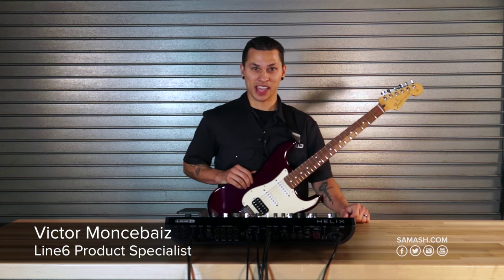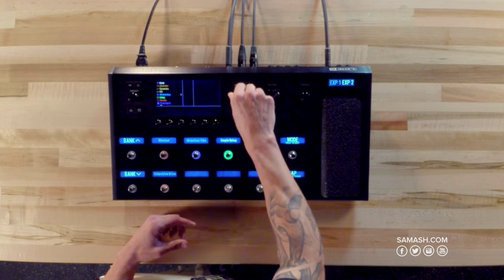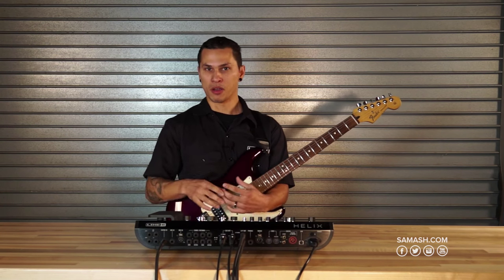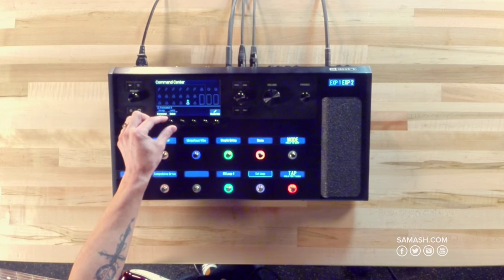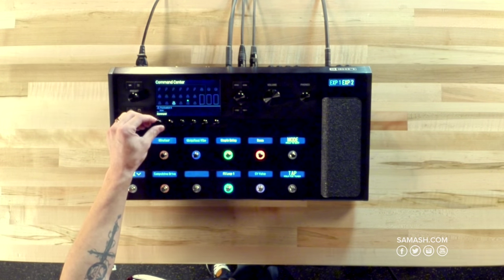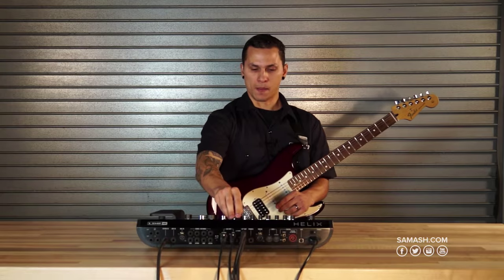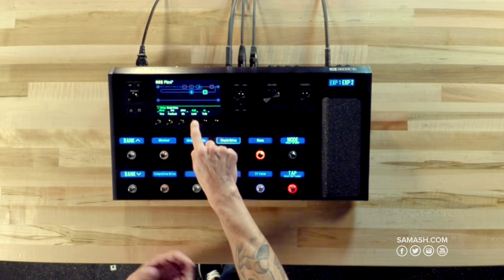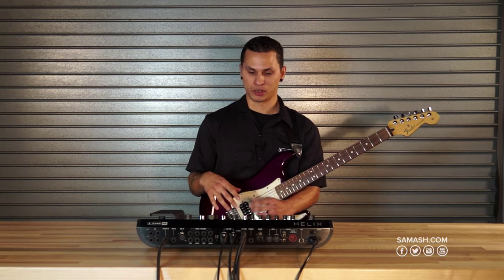Line 6 Helix - Control Of Your Entire Rig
The Line 6 Helix is a new kind of guitar processor: it's not only a tour-grade multi-effect pedal that sounds and feels authentic, it's also the most comprehensive master controller for guitar systems ever built.
Real. Smart. Control.
Start by recreating the tones in your head with the new HX modeling engine - the new amps, cabs, mics, and effects will feel familiar to anyone who has ever spent time in the studio getting the best guitar sounds from both vintage and modern gear. Have a pile of oddball pedals that you rely on for your personal sounds? No problem. Take advantage of the most comprehensive I/O and routing capabilities ever built into a multi-effect and easily integrate them into the Helix environment. Once connected, create custom setups and footswitch labels that make your external pedals feel like they’re all under the hood. Whether you spend your time in the studio or on the stage, Helix is the next-generation guitar processor you've been waiting for.

Control of your entire rig - Integrate and control internal and external devices
As the most advanced guitar processor ever made, Helix can become the nerve center for your entire guitar rig. Easily integrate traditional effects pedals and other hardware into your environment, creating a seamless hybrid rig that incorporates the best of what software and hardware have to offer.